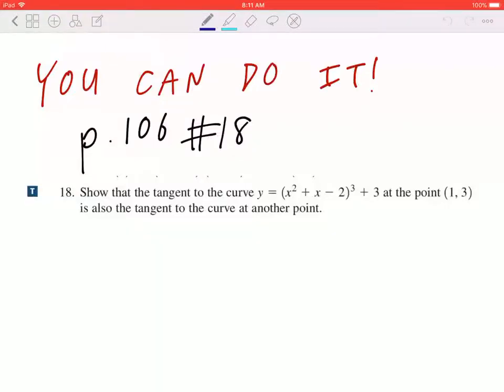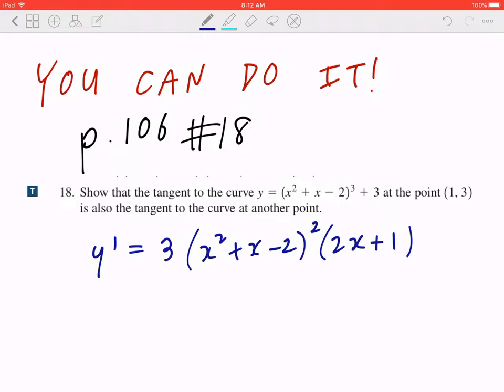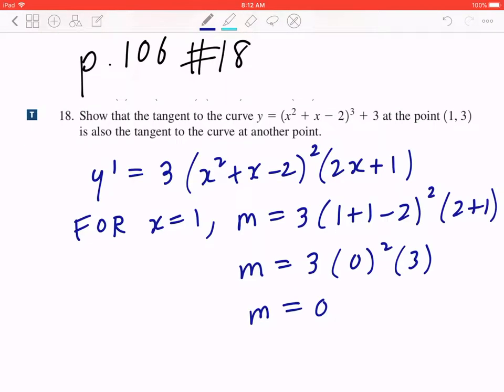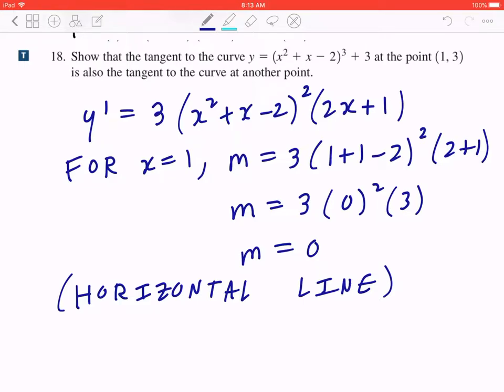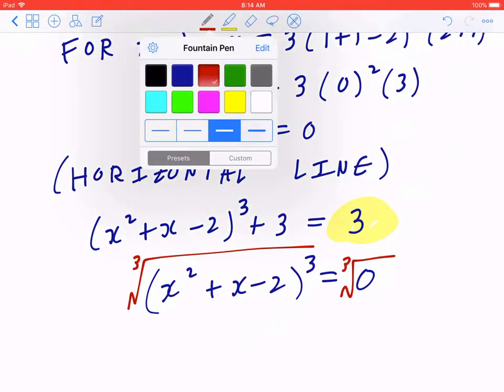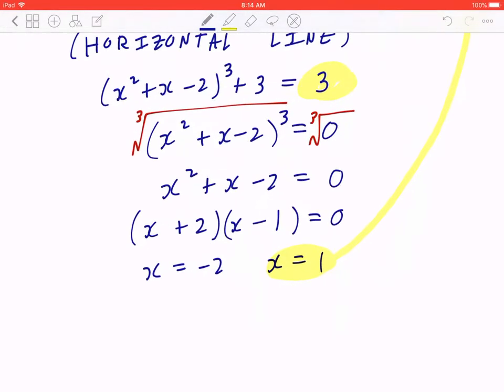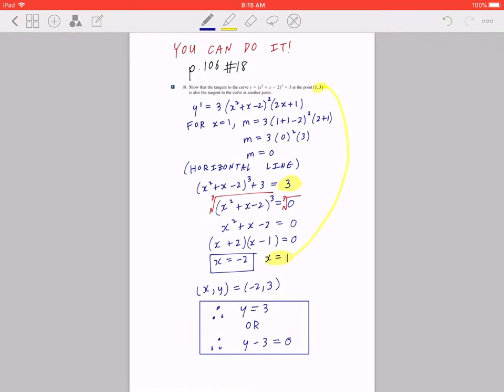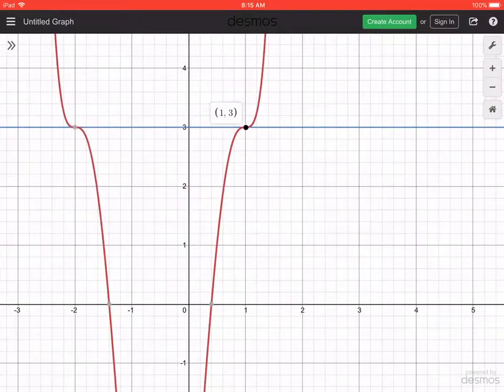Show that the tangent to the curve y = (x² + x - 2)³ + 3 at the point (1,3) is also the tangent...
Chapter 2.5: The Derivatives of Composite Functions

18. Show that the tangent to the curve y = (x² + x - 2)³ + 3 at the point (1,3) is also the tangent to the curve at another point.